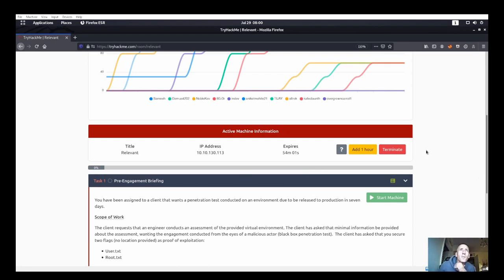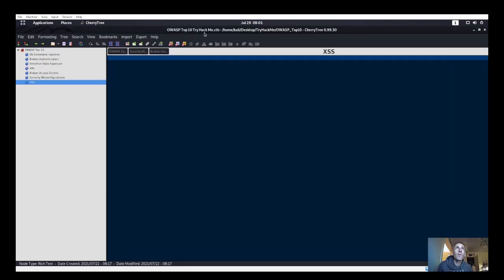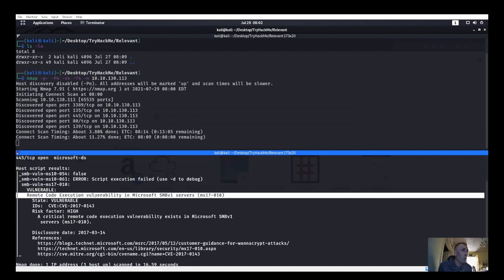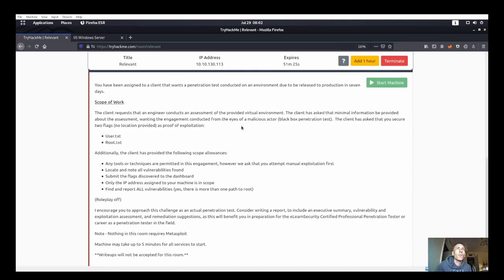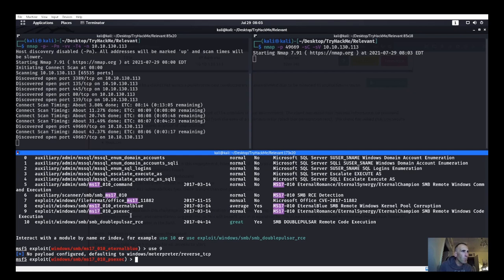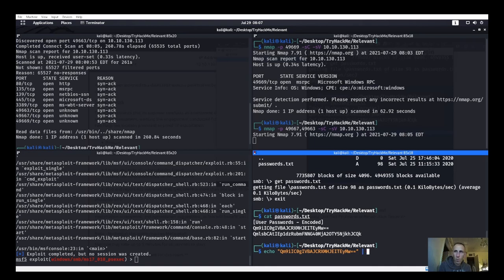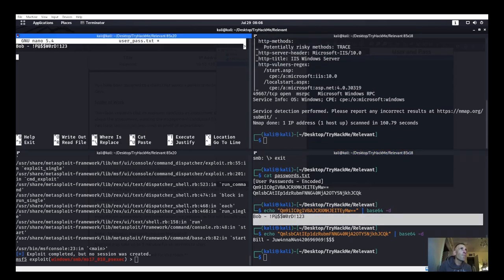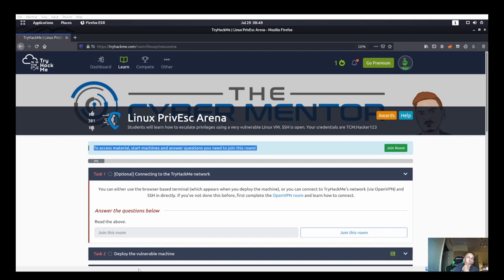Zero to Hero eJPT: Windows manual exploitation, SMB client, print spoofer (Part 2 of 4)